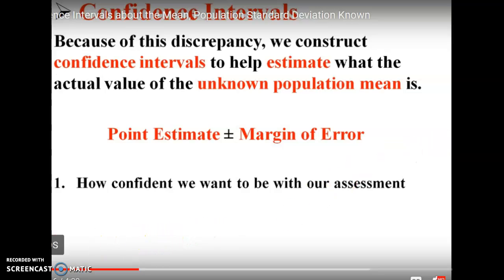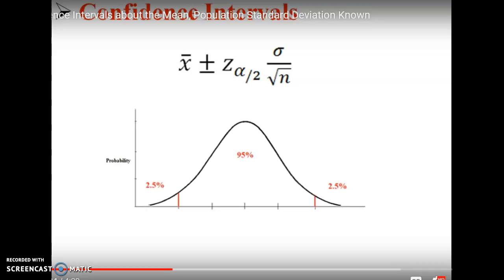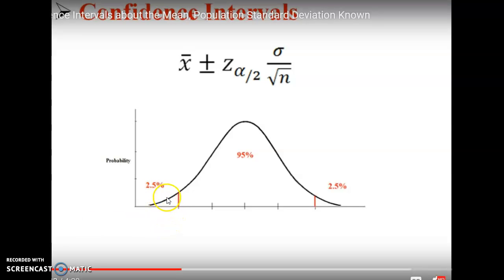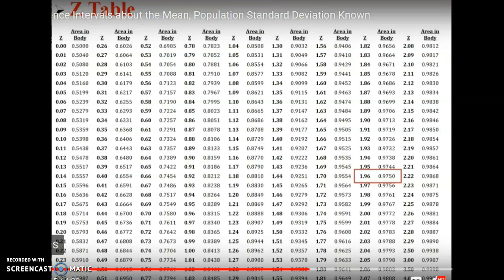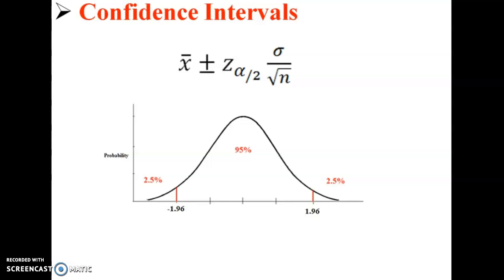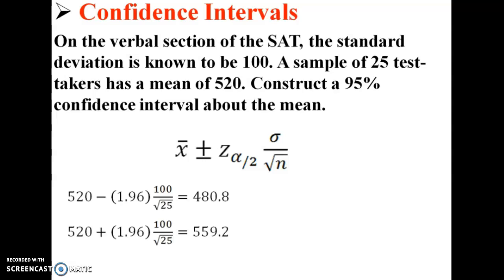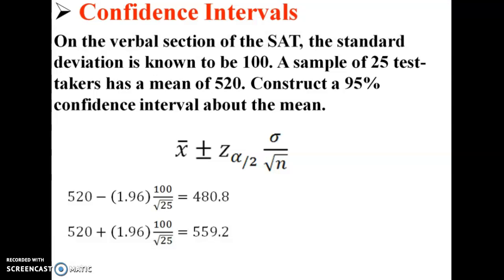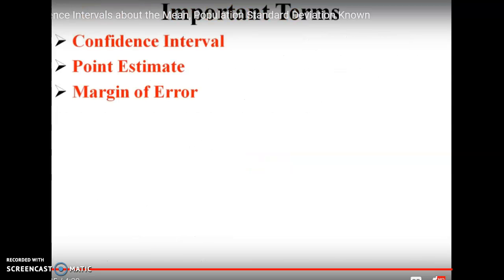Ch8.1 - Confidence Interval, sigma known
Intro to concept of confidence interval for a mean. p338 in text